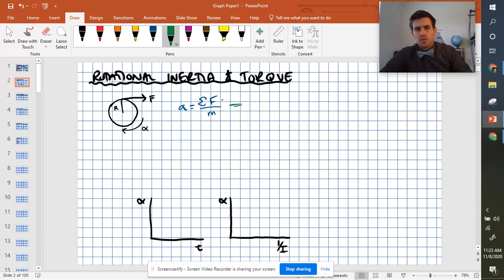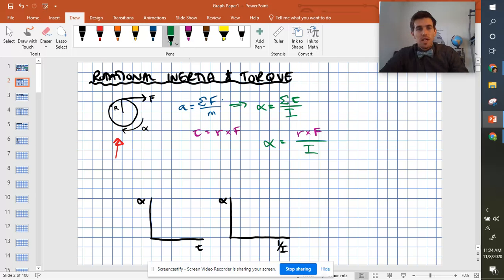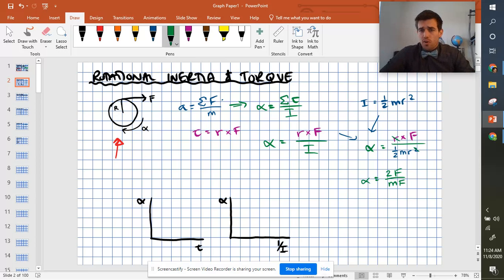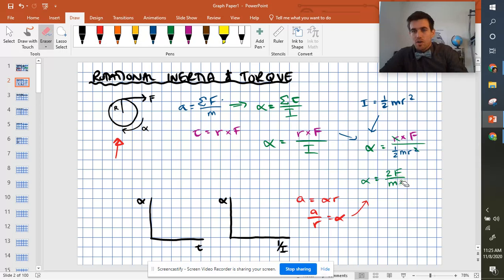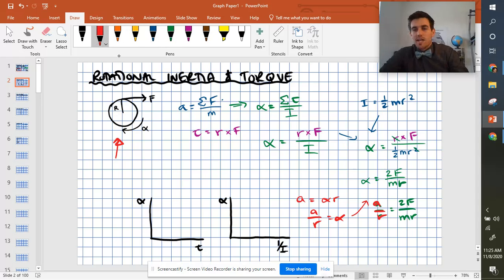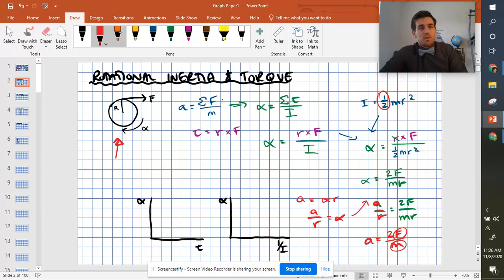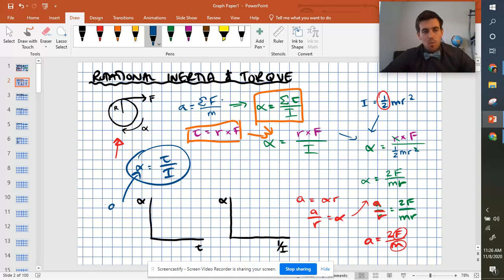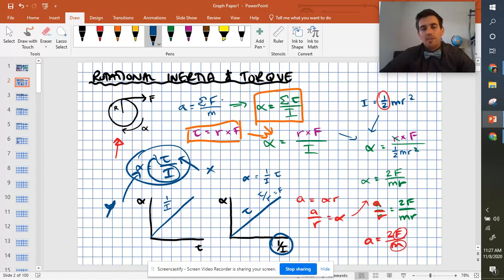Rotational Inertia and Torque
Rotational inertia is used in Newton's Second Law of Rotational Motion to find the angular acceleration and then to potentially find different answers in rotational kinematics.